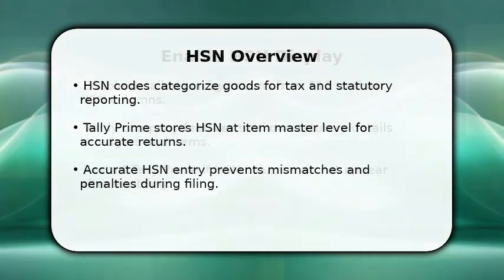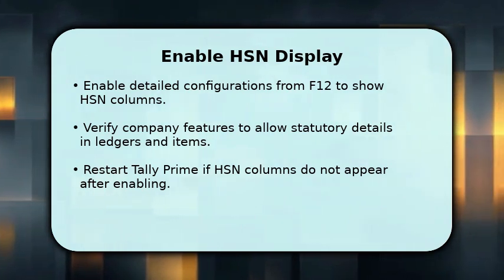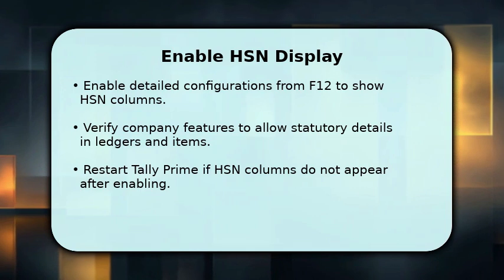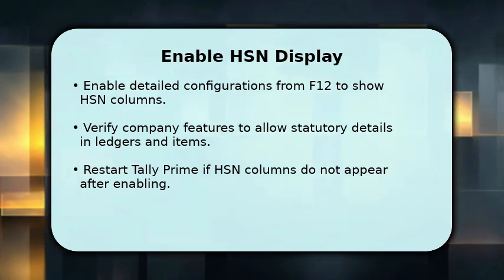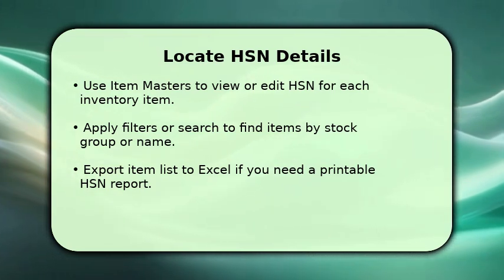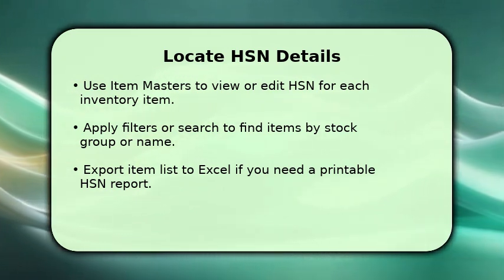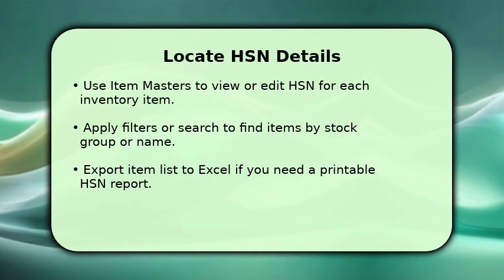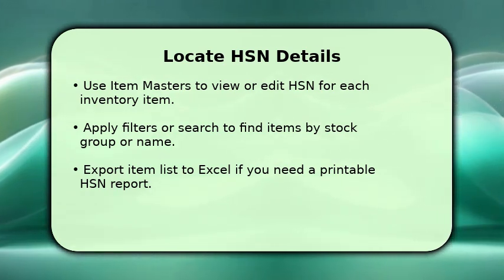How to Get Hsn Details in Tally Prime (only Way)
How to Get Hsn Details in Tally Prime (only Way) | 🔒 Surfshark VPN Deal — Stay private and secure. $1.99/mo + 3 Months Free ▸

In this tutorial, discover the essential steps to obtain HSN details in Tally Prime for efficient tax filing and compliance. Learn how businesses can leverage these features within a trusted accounting software.

HSN Details, Tally Prime, Accounting Software, Efficient Tax Filing, Business Compliance